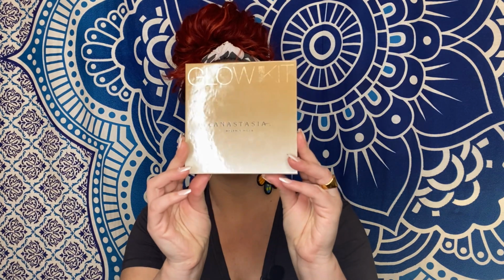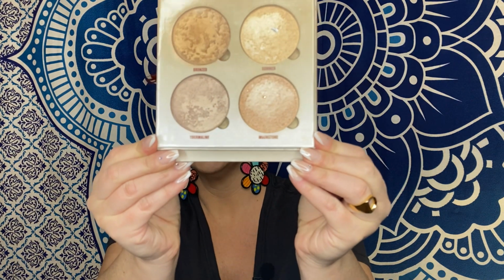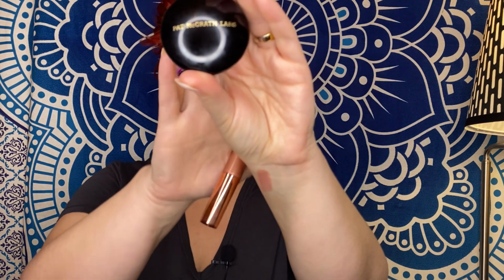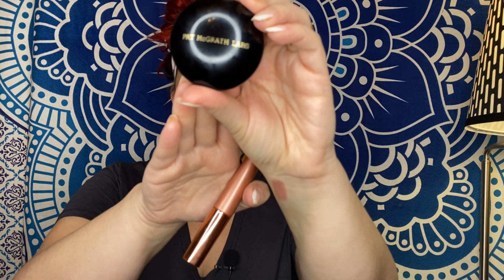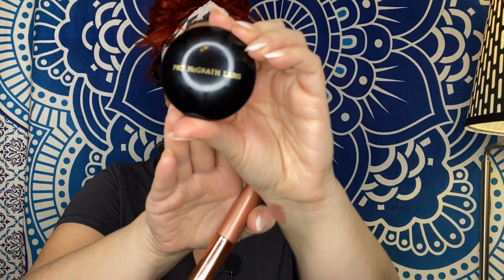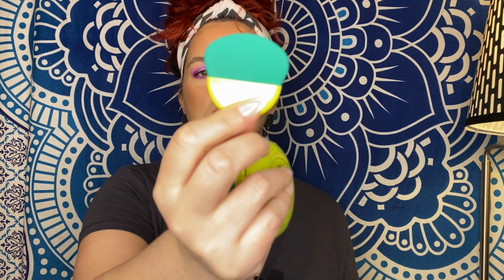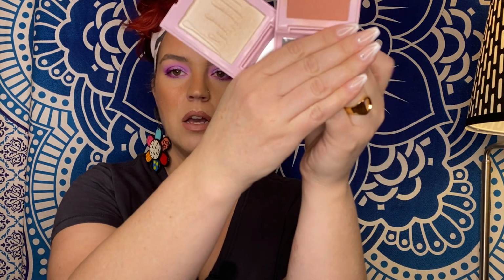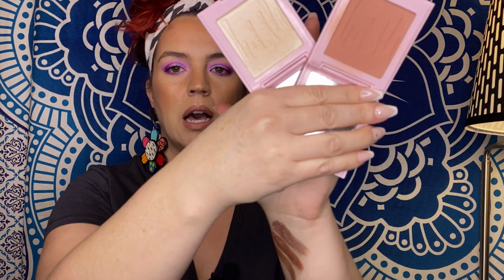✨🍩 21 Questions: Makeup Edition Tag!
Talking about all things beauty, all the time. XO, beauties! 😘